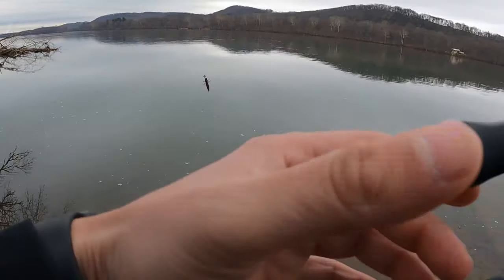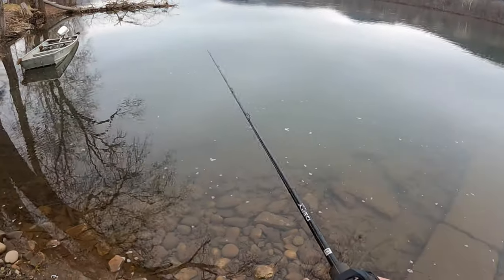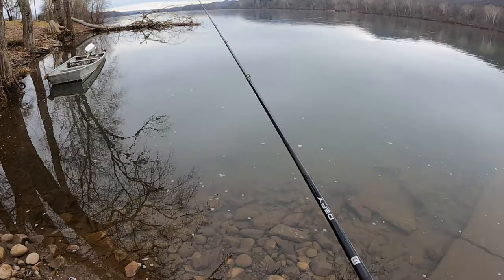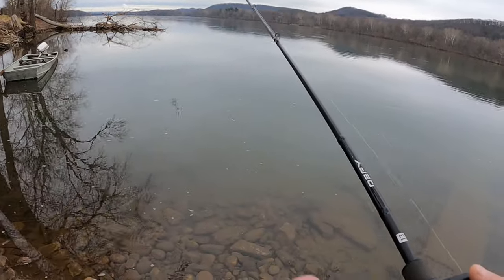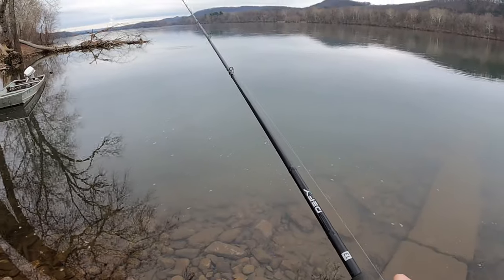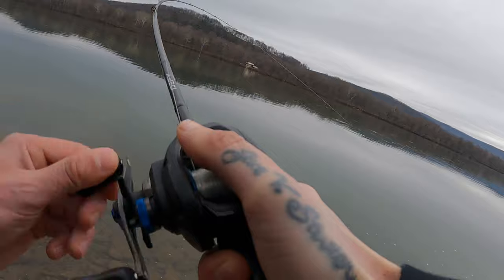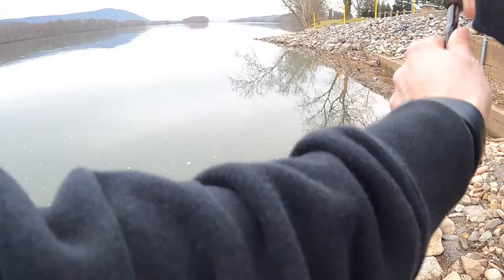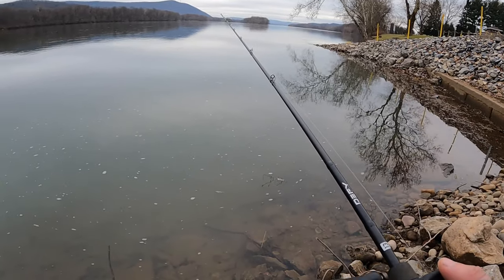MICRO JIGS FOR SMALLMOUTH!(SUSQUEHANNA RIVER)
Vin10 to save at check out.
Dark passion Hellgrammite

Flueger president combo
8lb braid to 8lb floro
Keitech micro 1/8 tungsten jig
Melting point lures spear tail

13 Fishing Defy 6’6 medium H rod
Shimano slx dc reel
10lb seaguar
1/4oz wobble head by North branch tackle